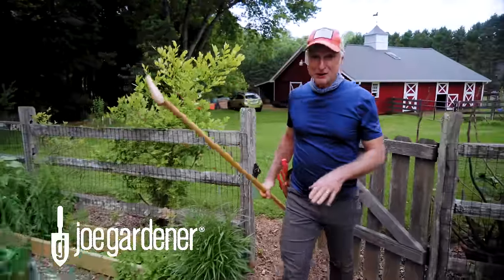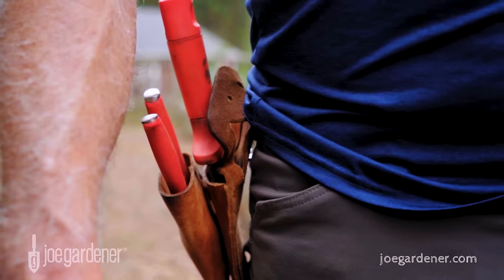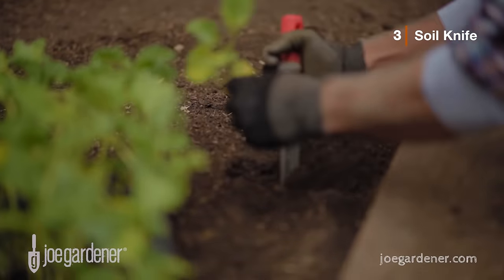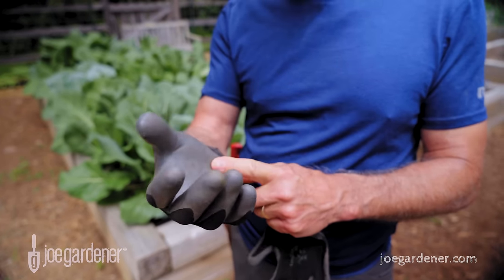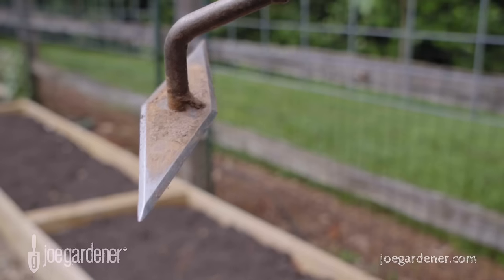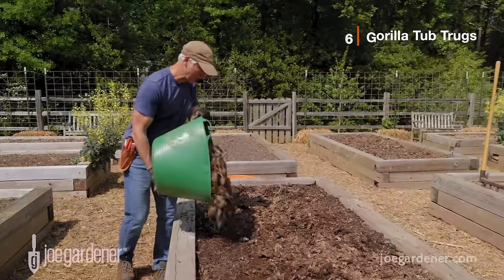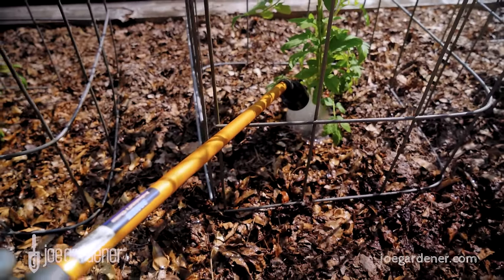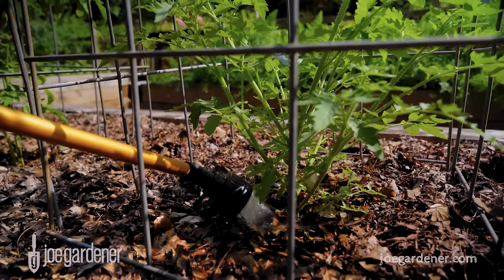7 Best Gardening Tools to Make Your Life Easier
In @joegardenerTV many years of gardening, he's adopted a number of favorite tools, from the downright essential to the tools that just make life easier. Here are his top tools that no gardener should be without.